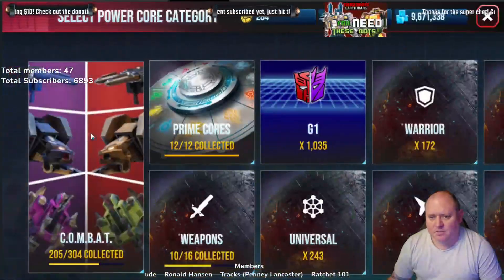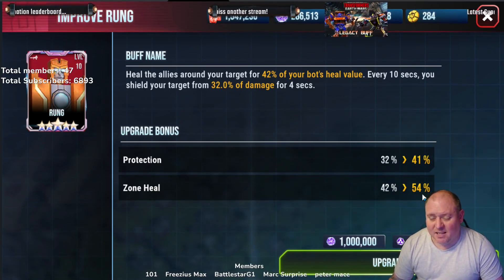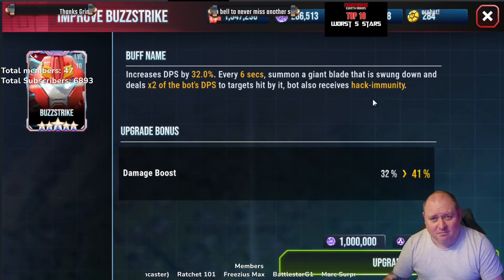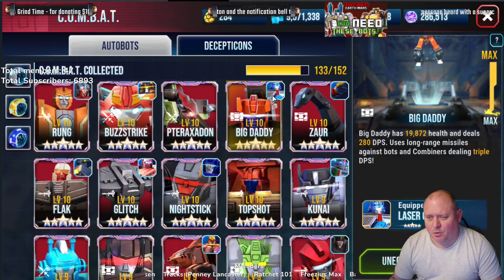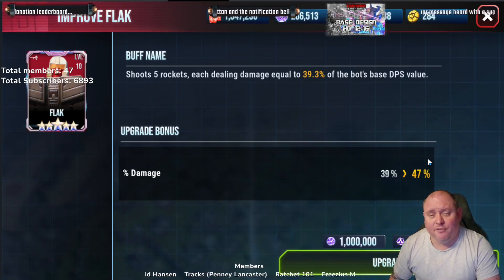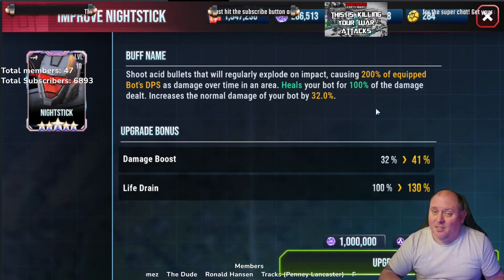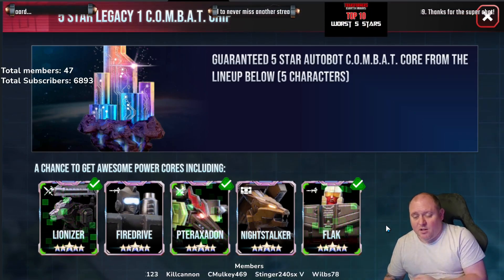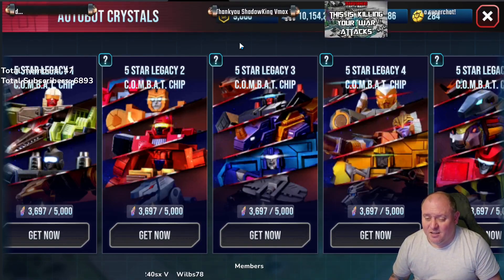They got this WRONG Transformers Earth Wars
With the introduction of BBE items into the game, i ask if spaceape havent fully thought this through and if they took the time to really think about it, this could have changed the entire landscape for combats!

If you want early access to exclusive member content, in stream shout outs, priority answering and to be in with a chance to win a google play/Apple gift card, join this channel to get access to such perks:

If you liked this release, then i stream every Thursday at 10pm GMT including game exclusives, crystal crackings, base rinsing, interviews with well known players, the space ape team and more...
If you have any questions about Transformers Earth Wars, then come along and ask! ive helped 1000s of players progress and get better in the game.
Or if you just want to simply hang out, come join me.